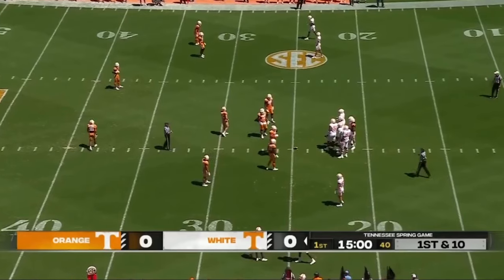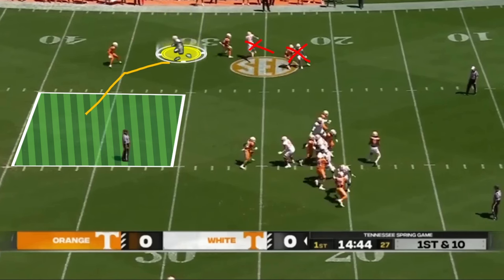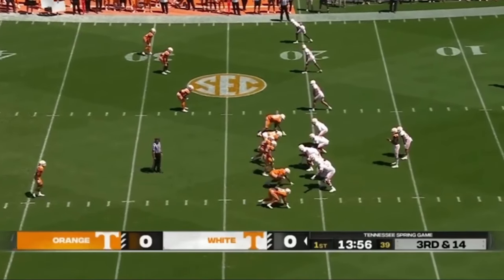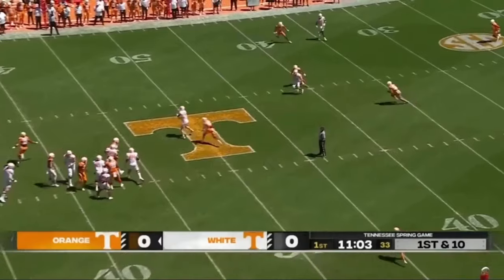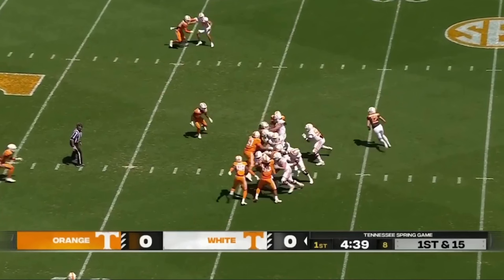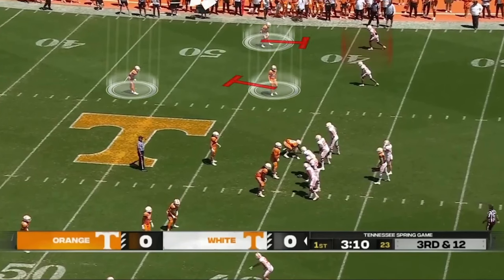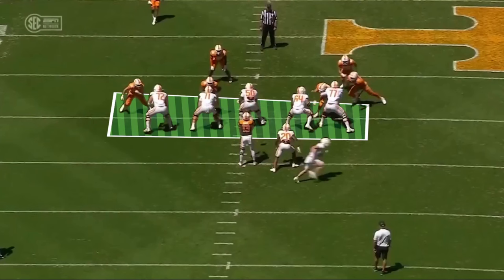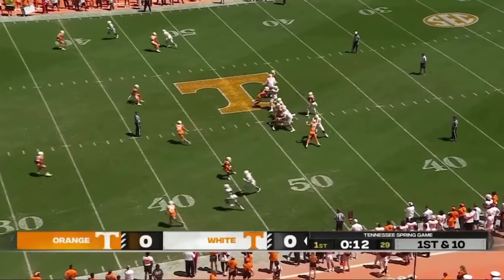Vols 2024 Orange & White Game Film Breakdown Sneak Peak: What Players Look Good & Scheme Talk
We bring a partial breakdown of our Tennessee Vols in the Orange & White game. What players look good and some fundamentals of our offensive and defensive schemes! GBO!!

1. Under the video and next to the Bluechip Breakdown logo and name you will see "Join"
2. Press join and select the tier you would like to become a member at.
3. Follow prompts until everything is finalized and you are now a member of the Bluechip Breakdown

Follow us on X @THEbluechipBD